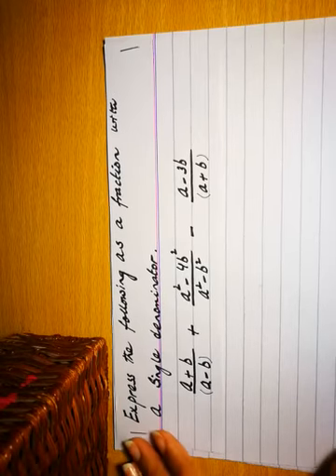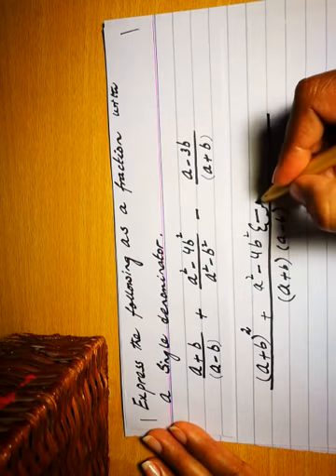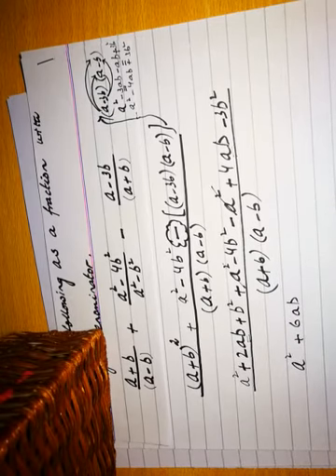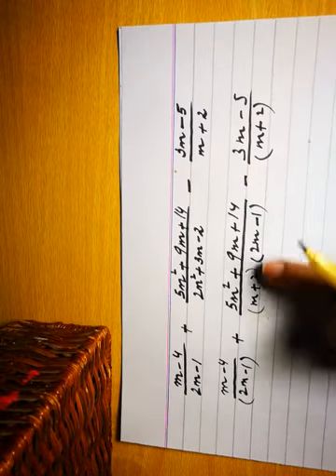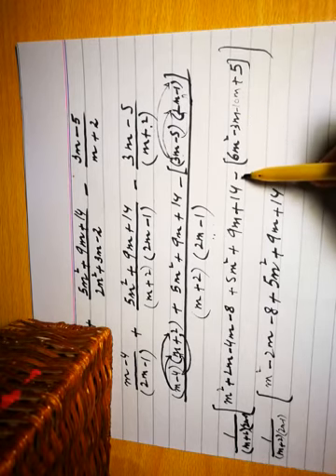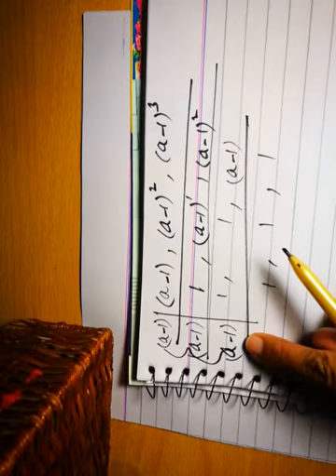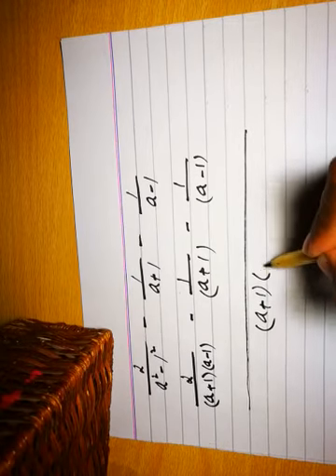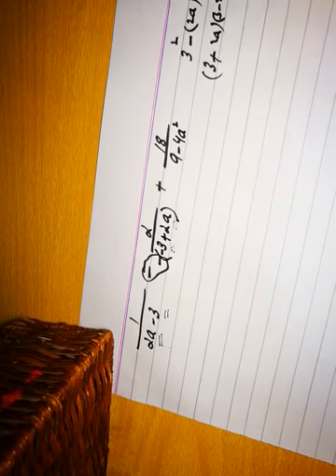Add / Sub of Algebraic Fractions#4